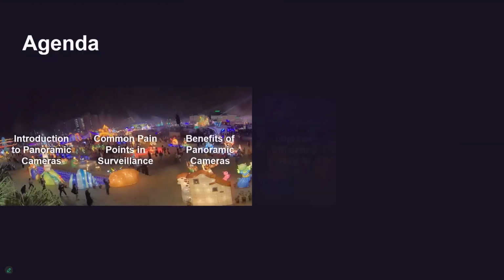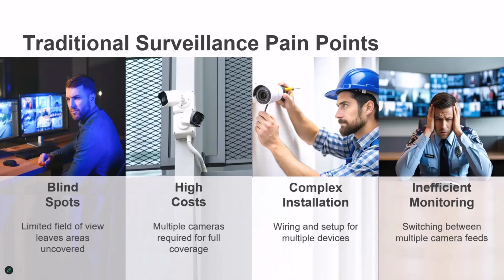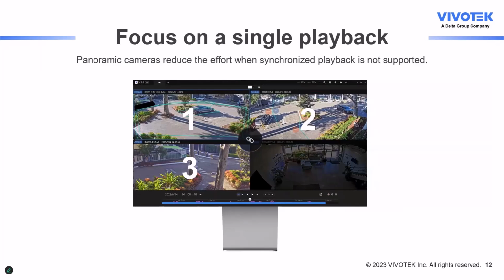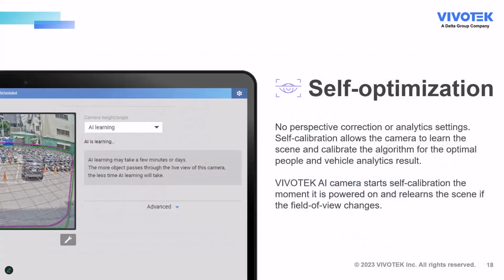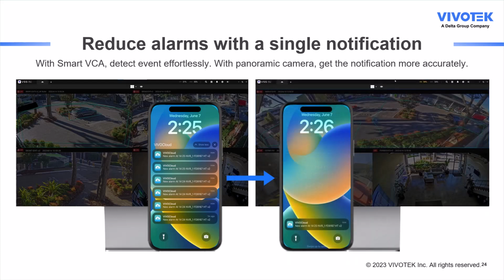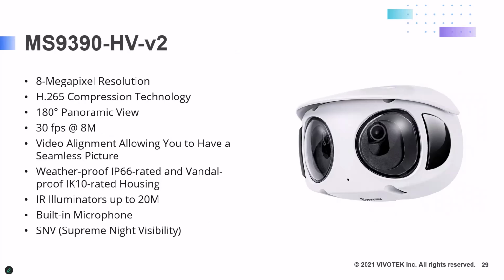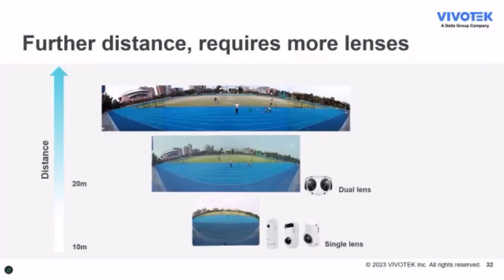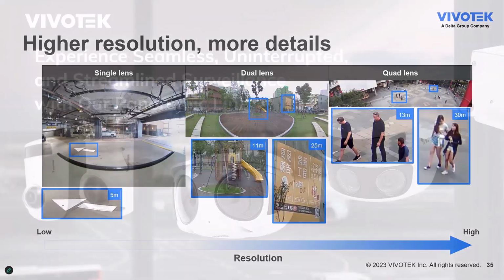VIVOTEK Panoramic Surveillance: Next Generation Panoramic Cameras Powered with AI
Discover how VIVOTEK Panoramic AI Cameras are redefining the future of surveillance. Whether you're a security professional, business owner, or tech enthusiast, this webinar is packed with insights to help you understand and leverage this cutting-edge technology.

📋 Agenda:
1️⃣ Introduction to Panoramic Cameras: Learn the basics of panoramic cameras and why they’re a game-changer in surveillance.
2️⃣ Common Pain Points in Surveillance: Explore the limitations of traditional camera systems and how panoramic cameras solve these challenges.
3️⃣ Benefits of Panoramic Cameras: Discover the advantages of 360° coverage, reduced blind spots, and crystal-clear image quality.
4️⃣ Improve Efficiency with AI: See how AI-powered features like object detection, attribute extraction, and real-time analytics take surveillance to the next level.
5️⃣ Panoramic Camera Lineup: Get an exclusive look at the latest models and their innovative features.

🔍 Why Watch?

Gain a deeper understanding of panoramic AI camera technology.

Learn how to address common surveillance challenges.

Discover how AI can enhance efficiency and security.

Explore the best panoramic cameras for your needs.

📌 Perfect for: Security professionals, IT managers, business owners, and anyone interested in advanced surveillance solutions.

🔗 Watch now and take the first step toward smarter, more effective surveillance!